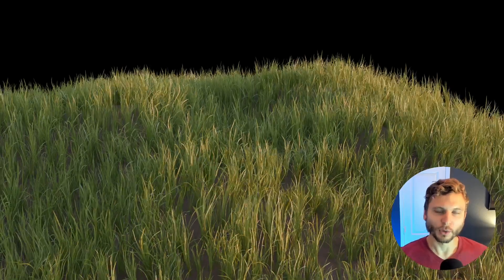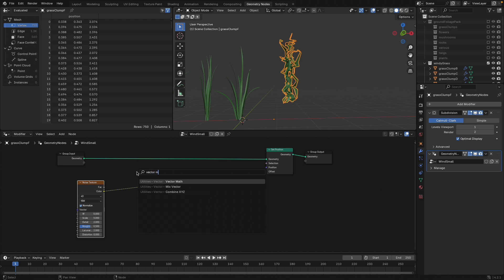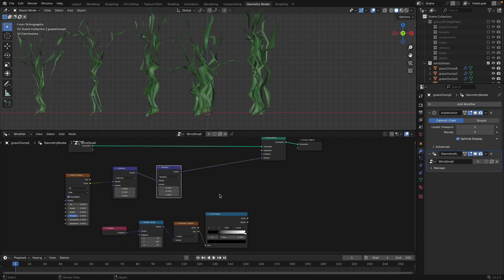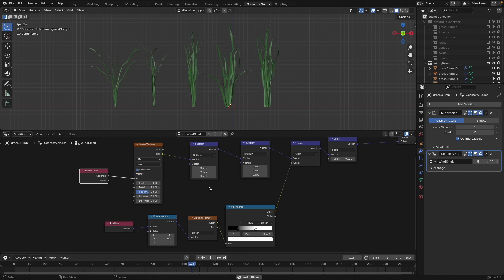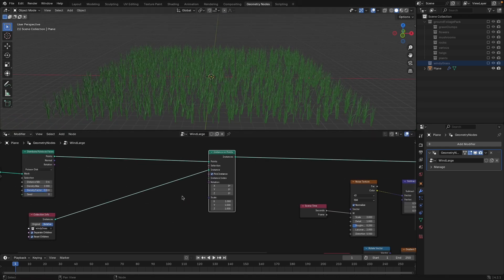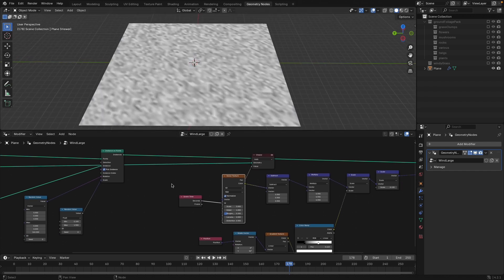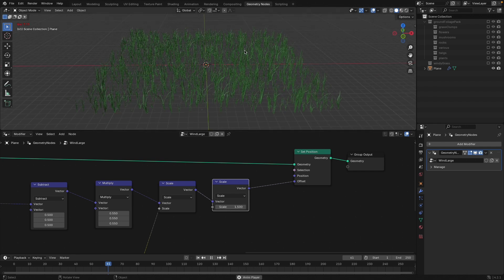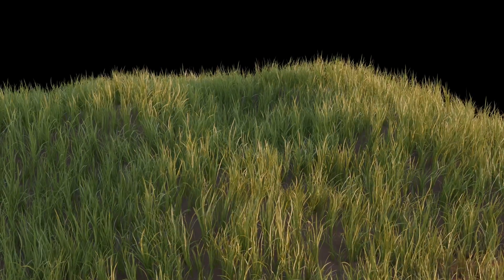How to Make Windy Grass Using Geo Nodes! | Blender Tutorial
Harness the Power of Geometry Nodes to Add Wind Noise Displacement to a Scattered Grass Clump Field in Blender.